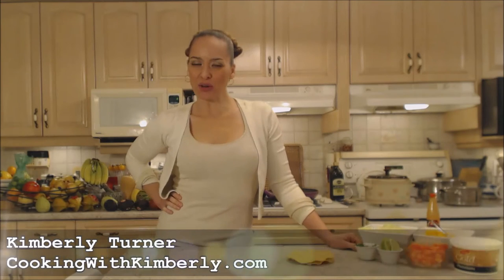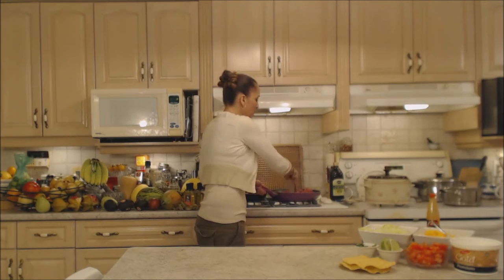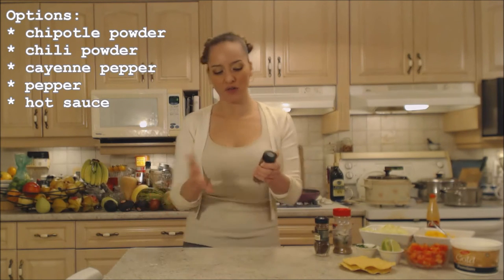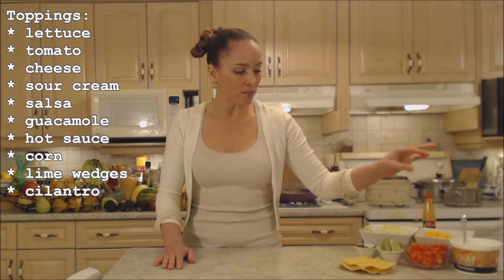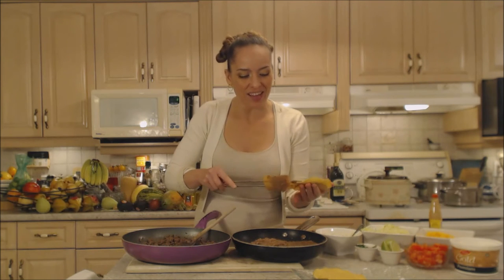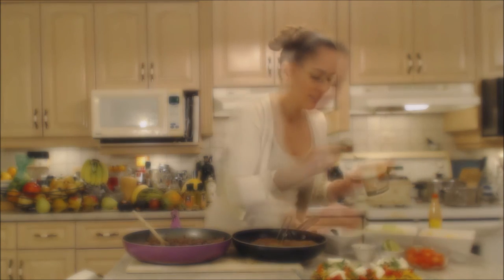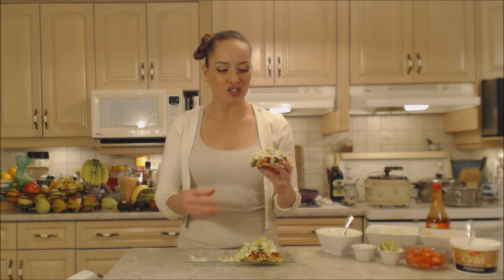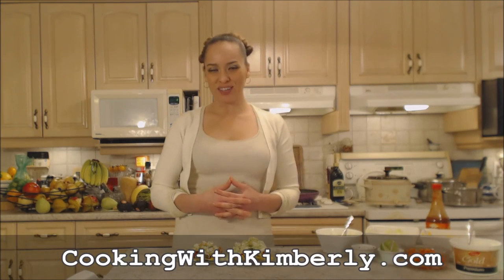How to Cook Ground Beef & Refried Bean Tostadas: Cooking with Kimberly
shares with you How to Cook Ground Beef & Refried Bean Tostadas!